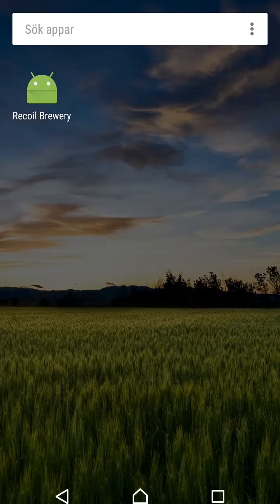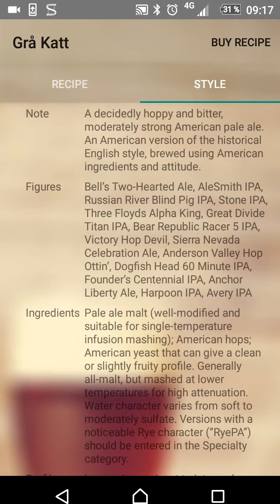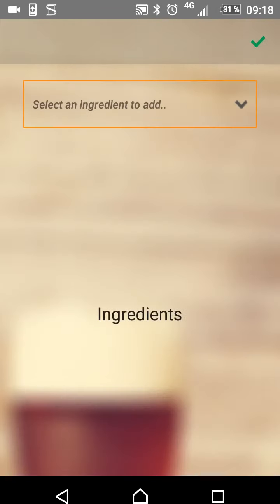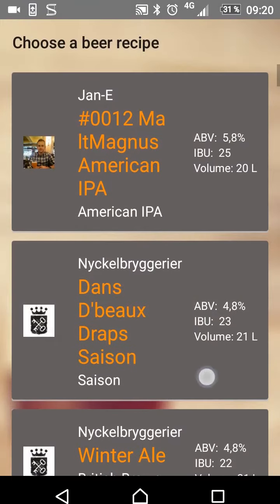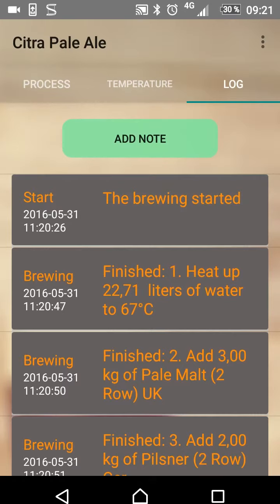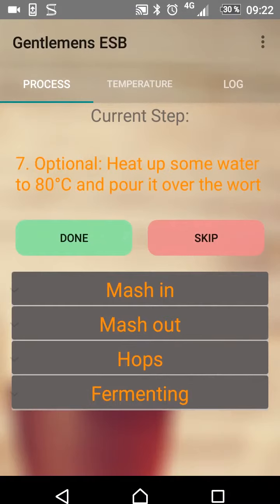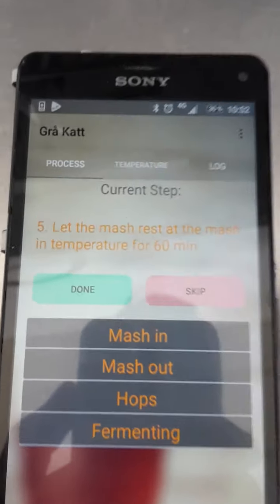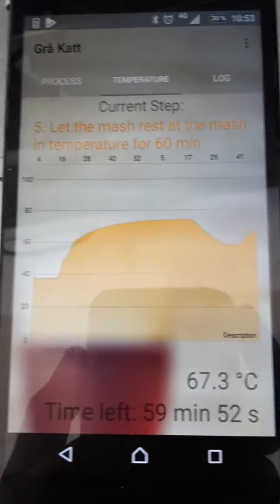How to brew beers with the "Recoil Brewery App"